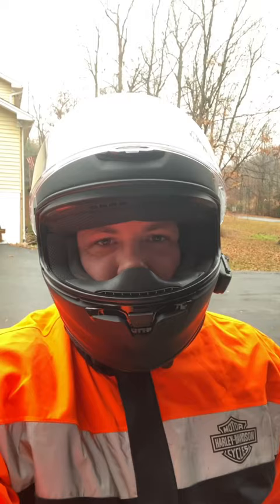Is Harley Davidson Rain Gear Worth The Money???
Just picked up the new Hi Viz Harley Davidson rain suit.  I wanted to test it out locally to see how it did before I got caught in a storm out on a trip.

I rode around town for about 30 minutes in pretty heavy rain at about 40 mph.  Got home and I was bone dry underneath.

The jacket has a hood that is designed to fit under your helmet.  I was skeptical how it would fit with my full face @ShoeiHelmets RF-1400, but it fit very well.  No water leaked into my shirt.

Even sitting on my wet seat with water pooled up underneath me, my pants stayed dry under the rain pants.

I would definitely feel confident getting caught in a storm with this gear.  I highly recommend it!